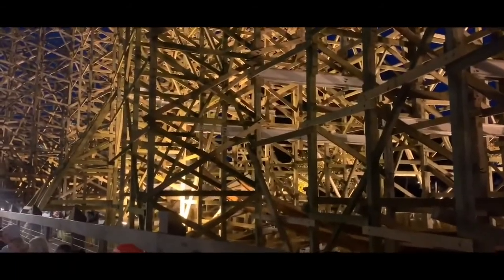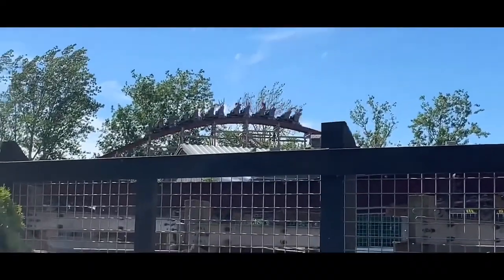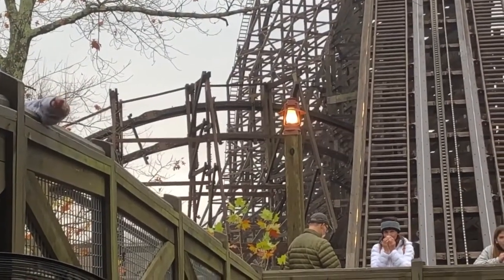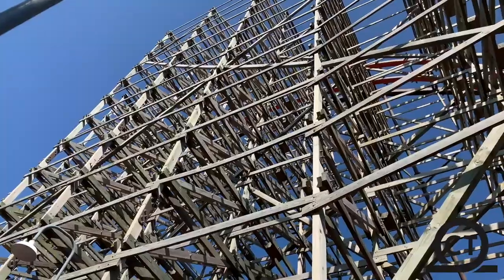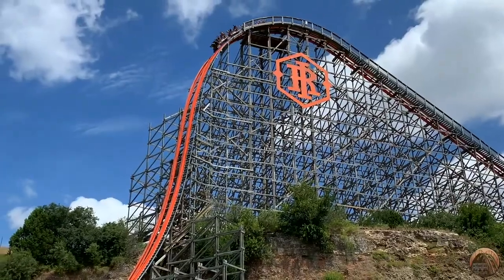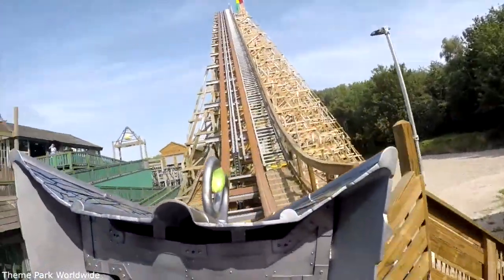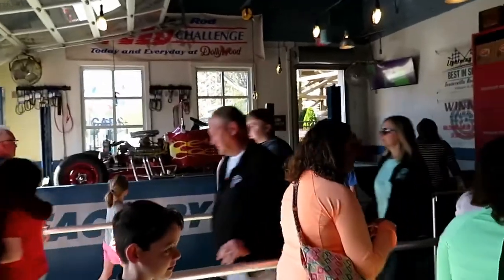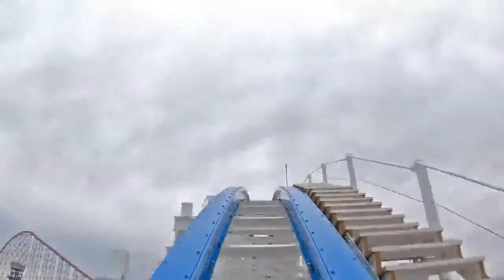Top 10 Most EXPENSIVE RMC Rollercoasters! What Coasters Costed the Most?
CoasterForce Sucks.

In this video, I talk about what Rocky Mountain Construction Coasters costed parks the MOST money. Let me know what you think!